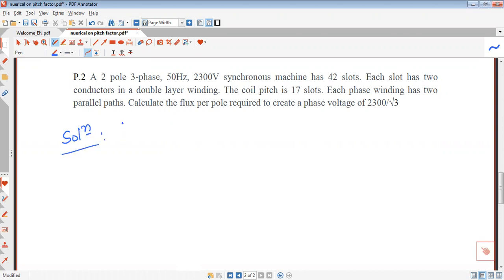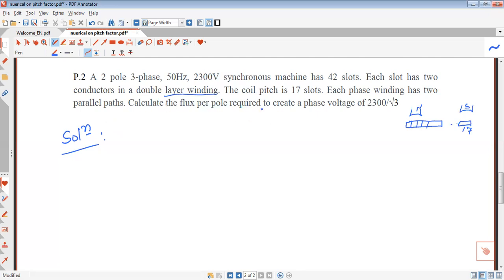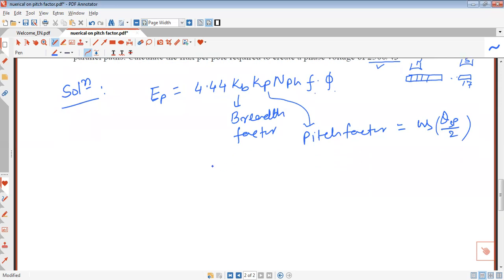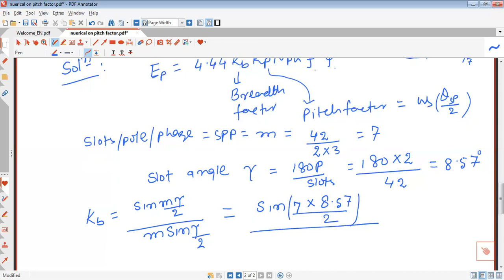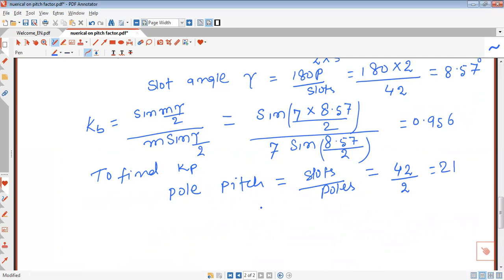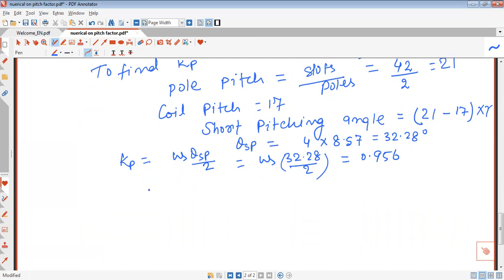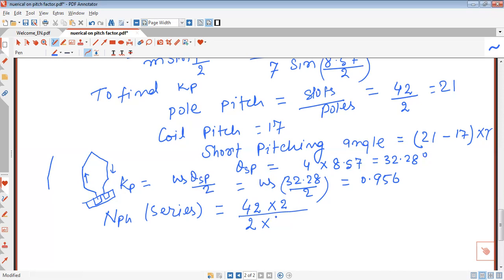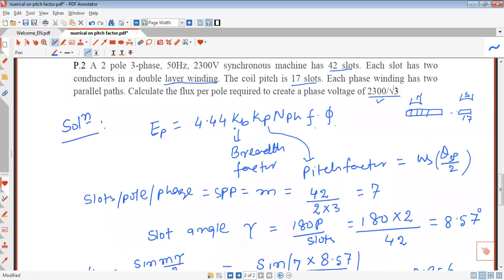Numerical on distribution factor and pitch factor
Numerical on distribution factor and pitch factor synchronous generator